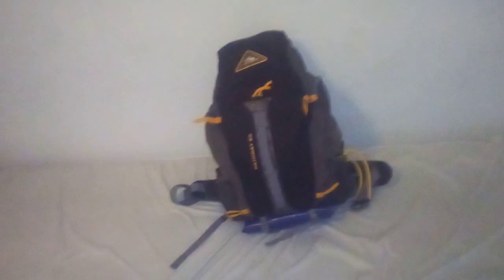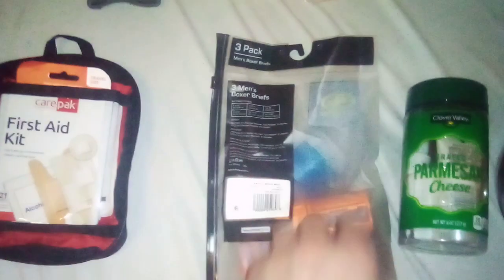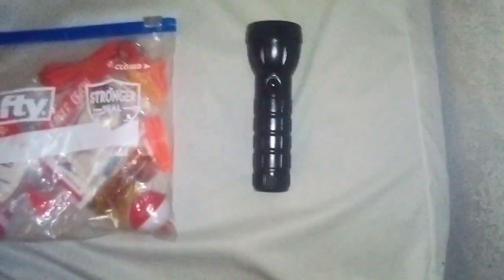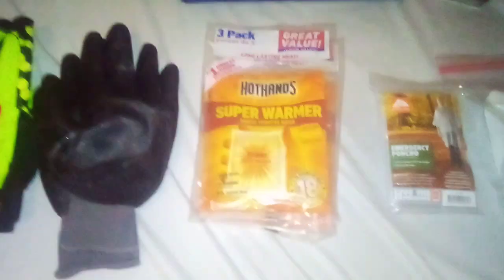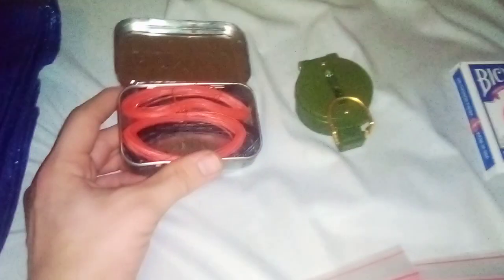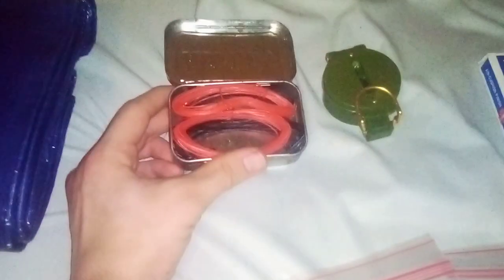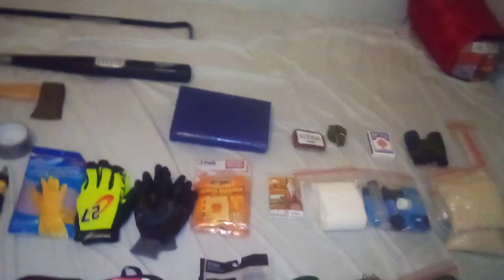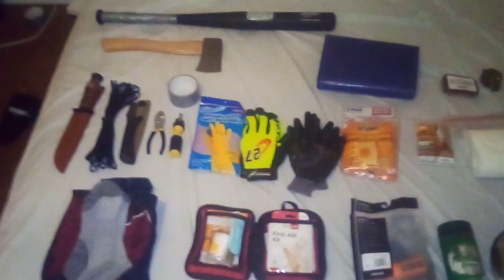Zombie survival kit 4.0